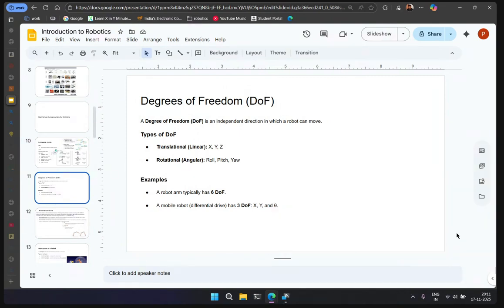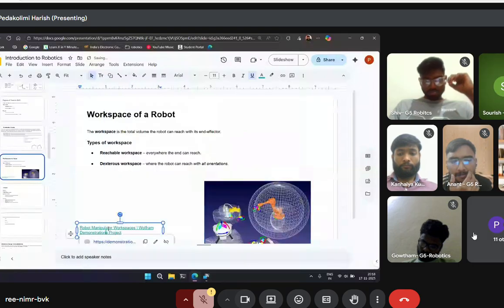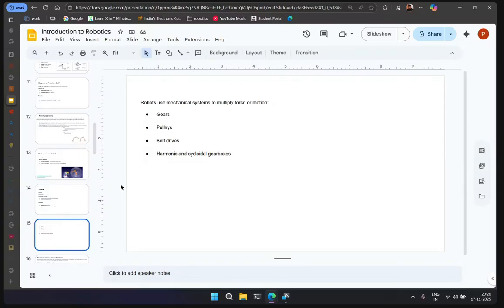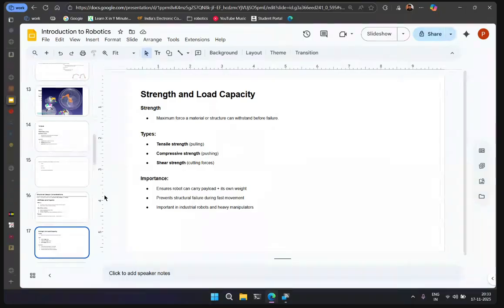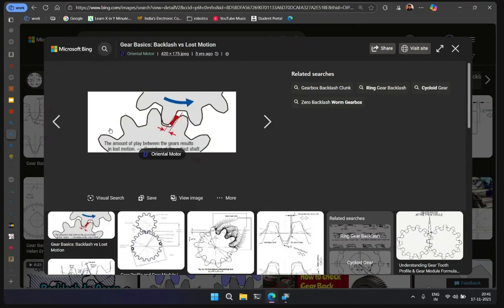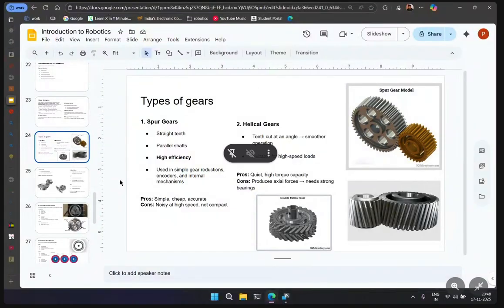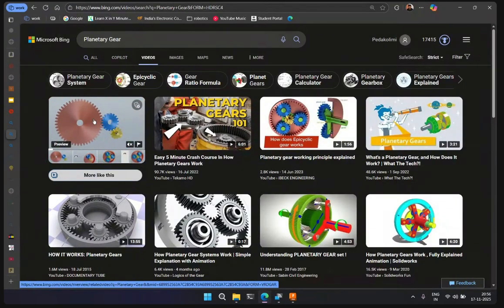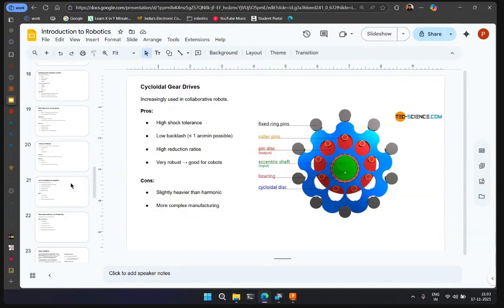Robotics - Degree of Freedom